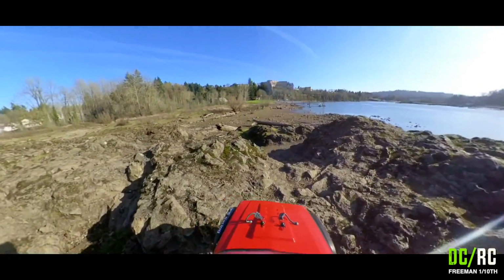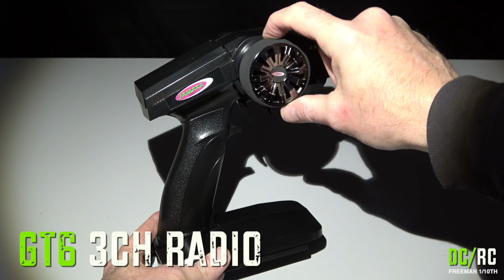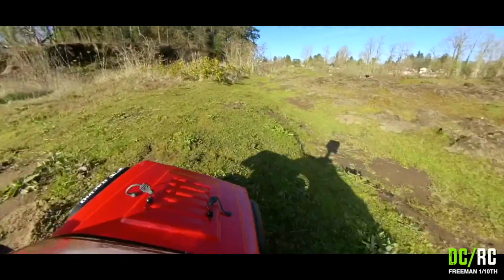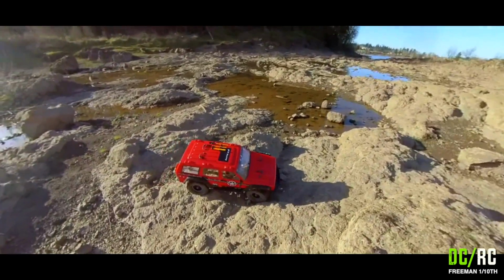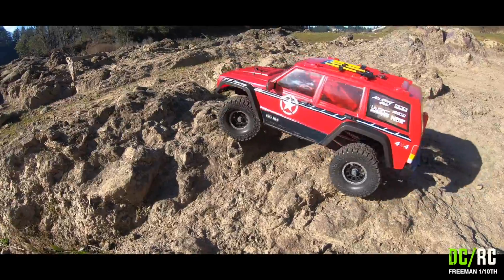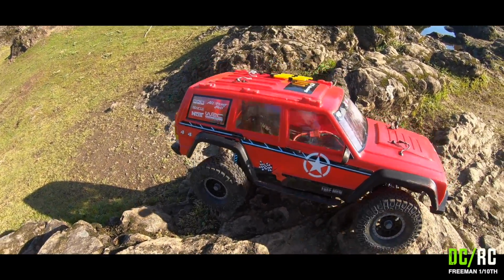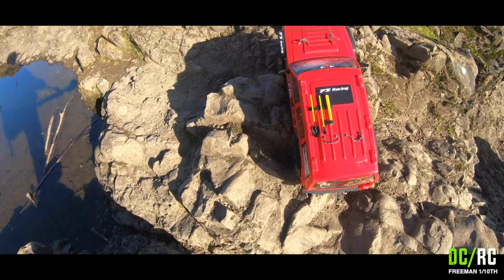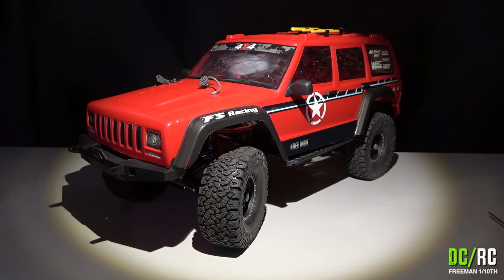LIKE AXIAL SCX10 III - HOBBYWING & ALL METAL! - But is it any Good??? 🏆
Freeman has upgrades than the SCX10 ii... But is it worth it?

Buy a FREEMAN 1/10th RTR Rock Crawler
$319 Version (DIY Canopy trim & paint).

$375 Version with RTR and Setup

LIVE STREAMS Include :
- Build videos
- Bench time
- Tutorials
- Fpv Road Trips
- Member chat
- Flying Sessions
- Video Vault
- Chat Badges